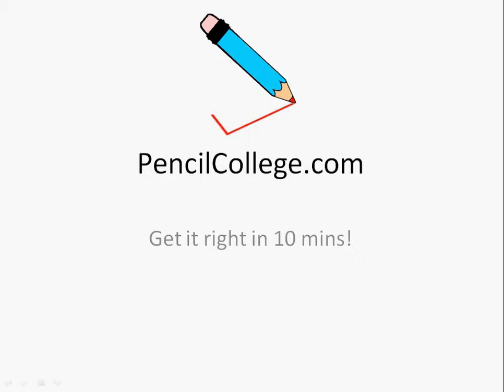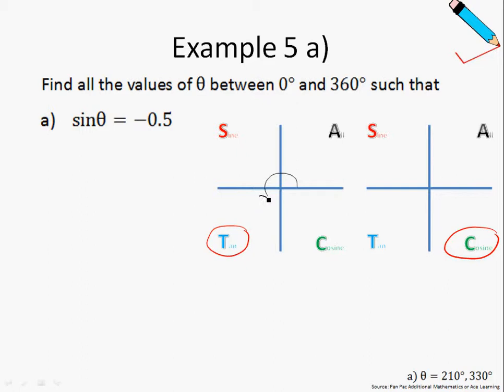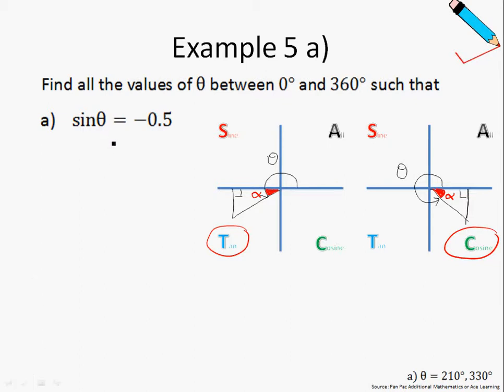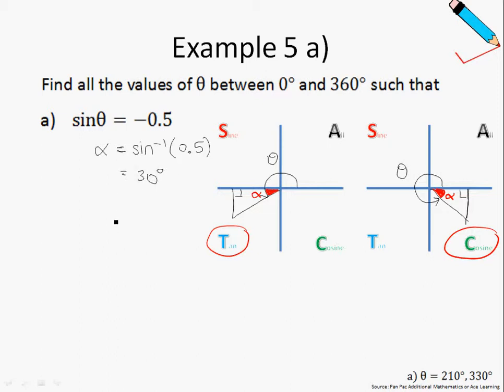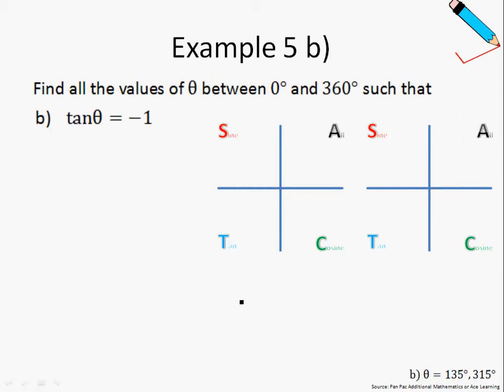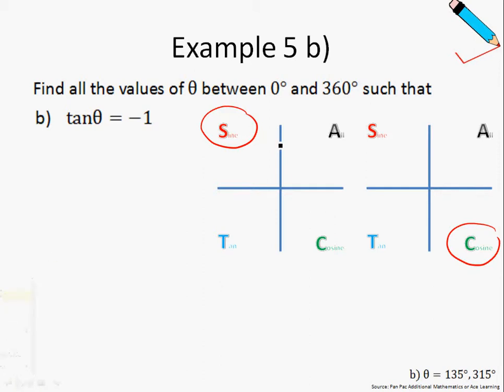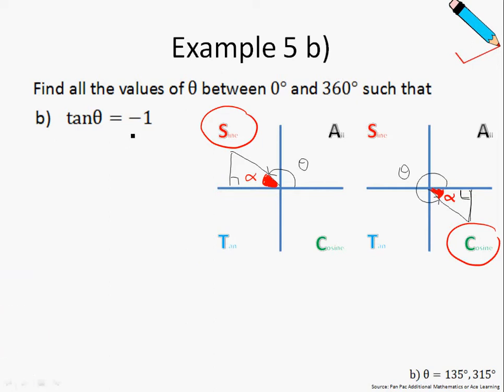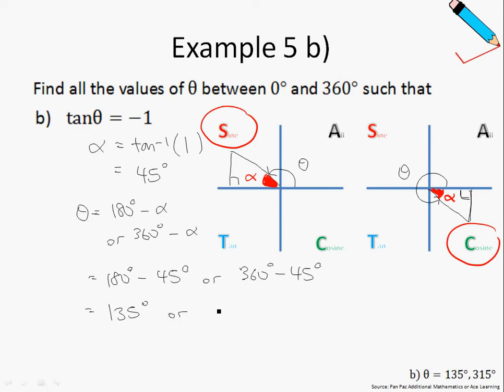A Maths Chap 11.2 Trigonometric Ratios of Any Angles - Special Angles and Example 5